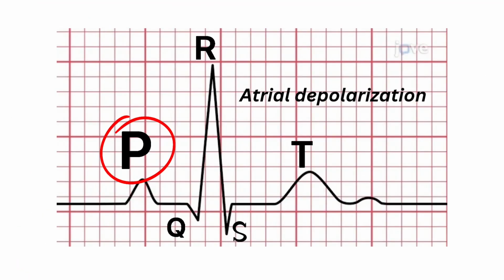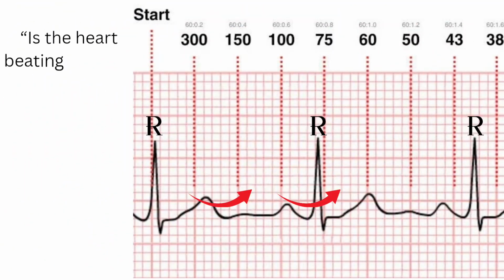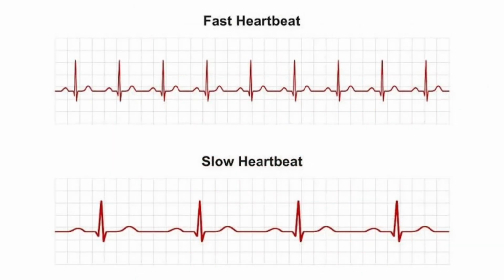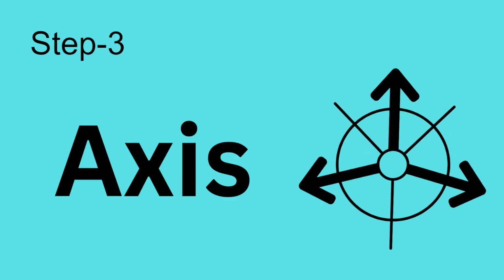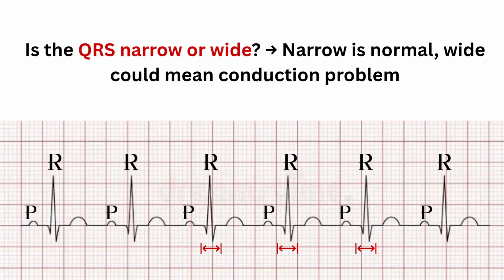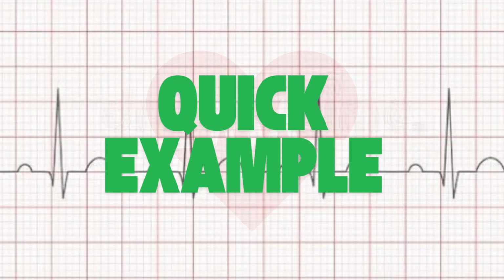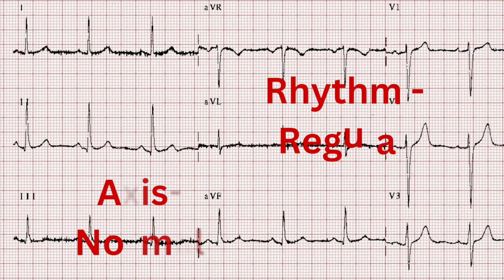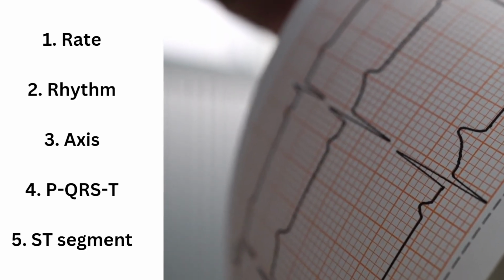How to Read an ECG in 5 Steps (Beginner-Friendly)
ECGs don’t have to be scary! In this video, I’ll show you a simple 5-step method to read any ECG with confidence. Perfect for medical students, interns, and beginners who want a clear and practical approach.

The essential waves and segments in an ECG

A 5-step systematic method to interpret ECGs

How to quickly identify a normal sinus rhythm